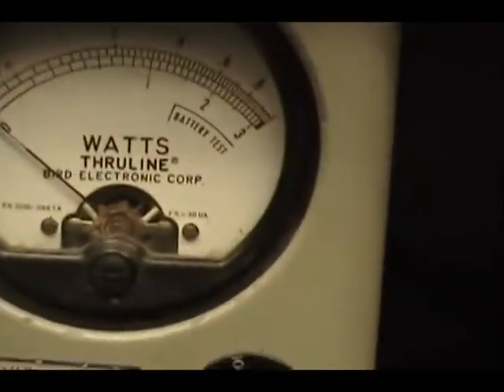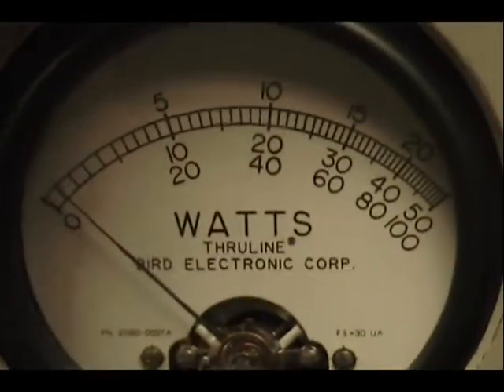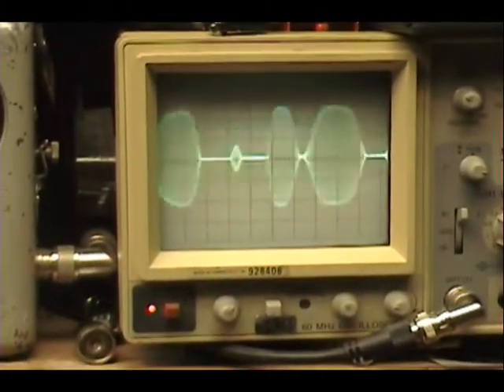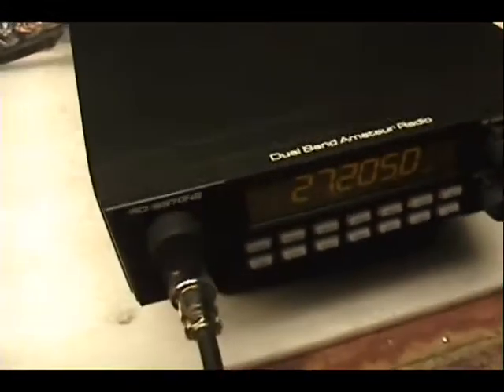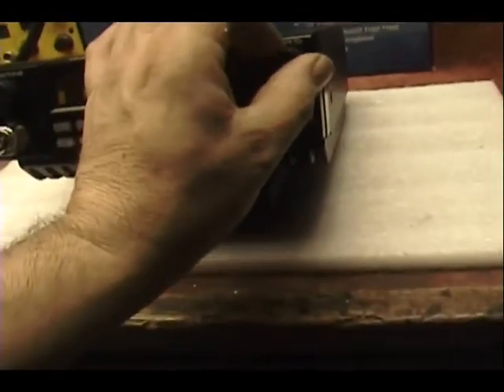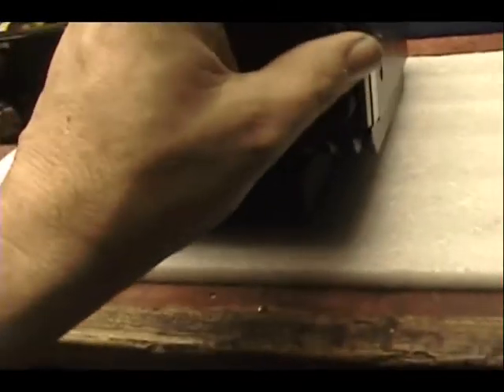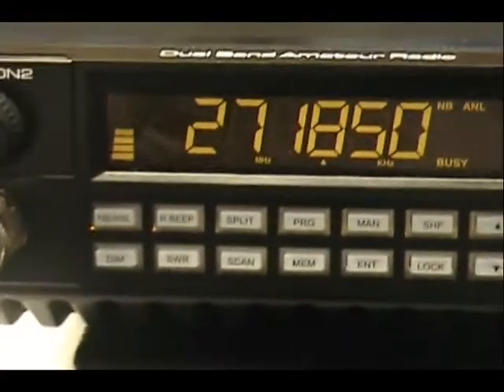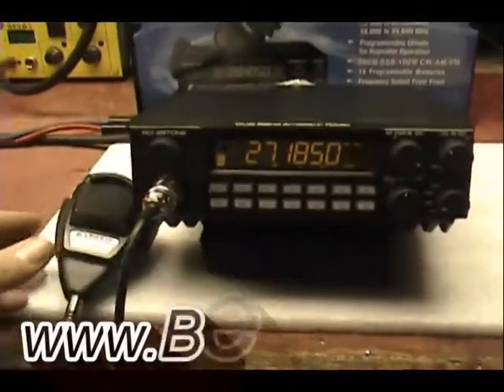Ranger 2970N2 Tune-up Report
Ranger 2970N2 Tune up Report for John in Quebec Canada on 2-24-13
-- Clarifier modified for RX/TX (Slider)

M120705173